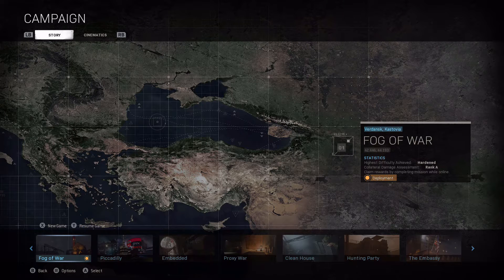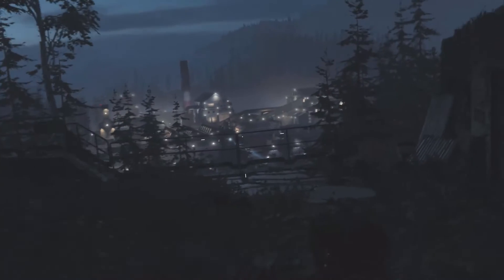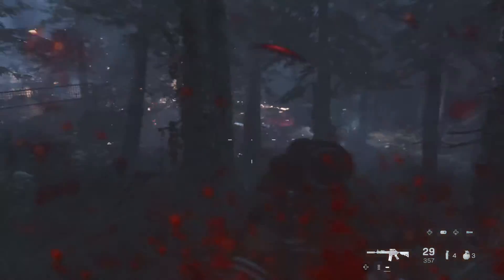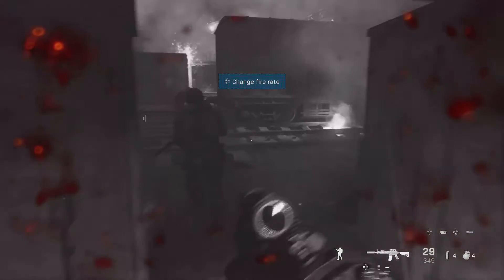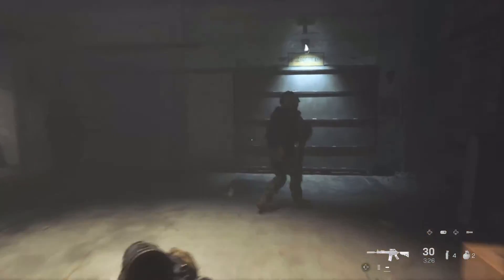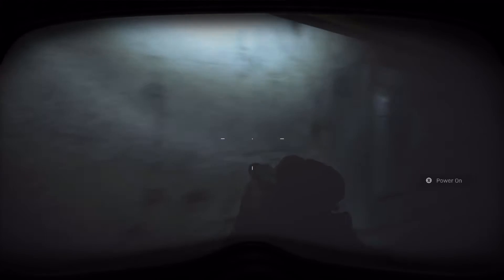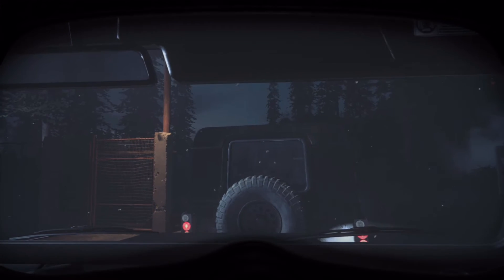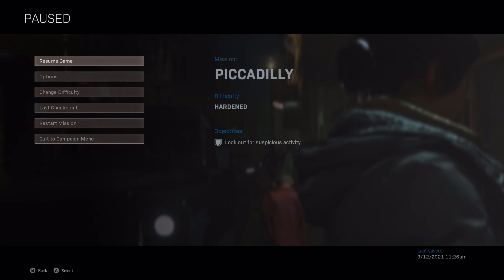Modern Warfare - Fog of War Mission. Restarting The Campaign For The Lets Play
First mission of the Modern Warfare 2019 campaign. Restarting so I have the first few missions to add to the full lets play of the campaign. One more night time mission and then I'll get a one mission break in the daylight